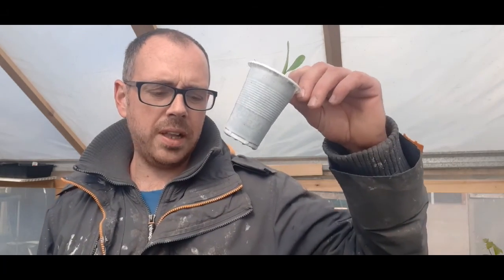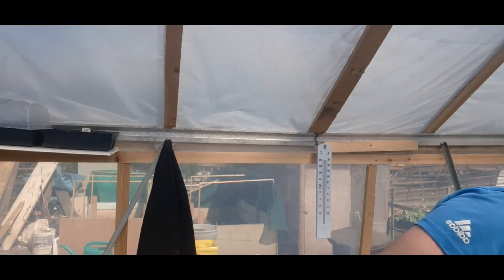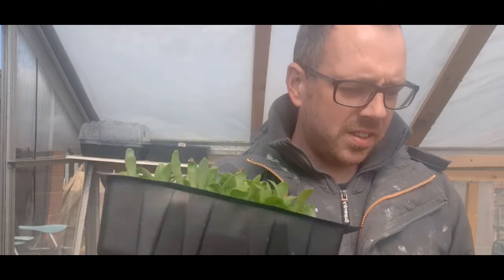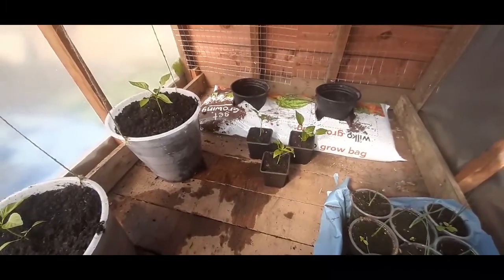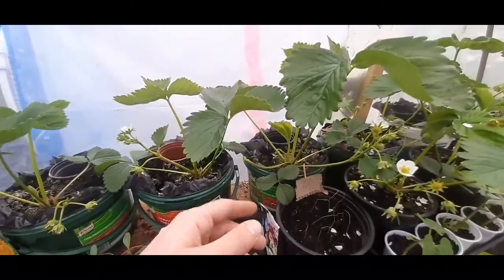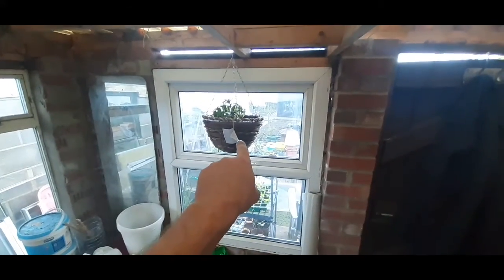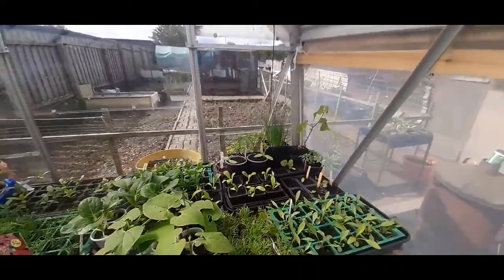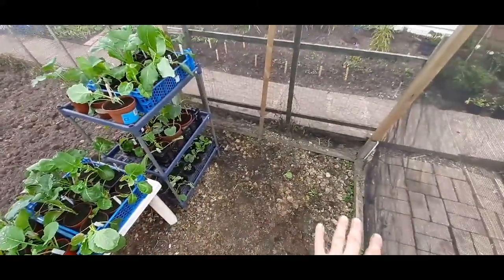Jay's Allotment Diary 3/5/2020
Sorting out the brassicas and tomatoes for planting out. Also doing some bits and bob's around the plot. confirmation=1